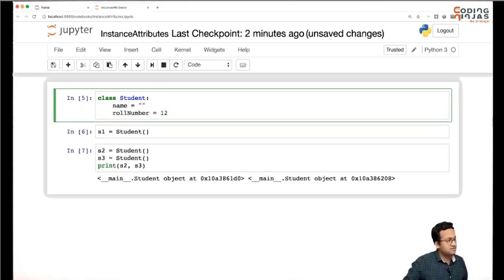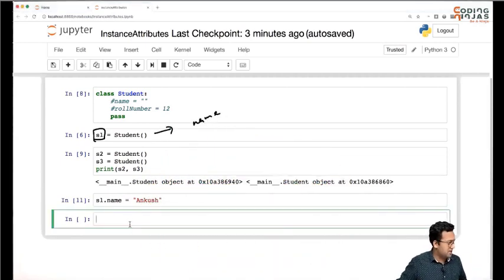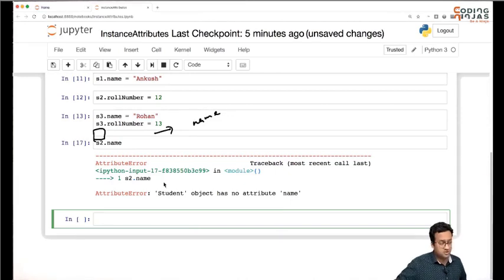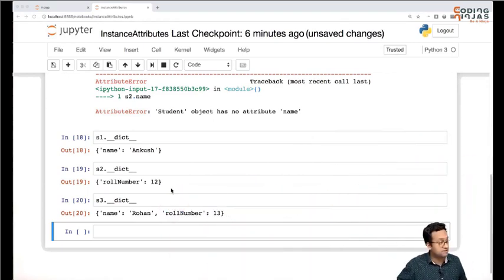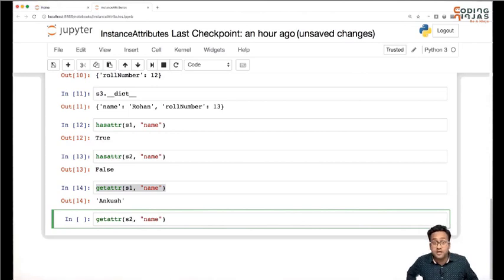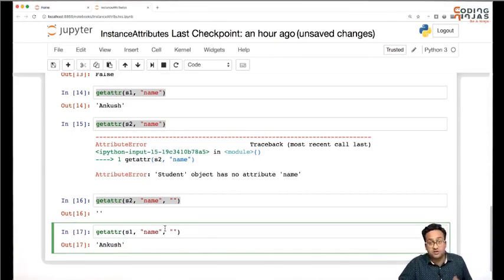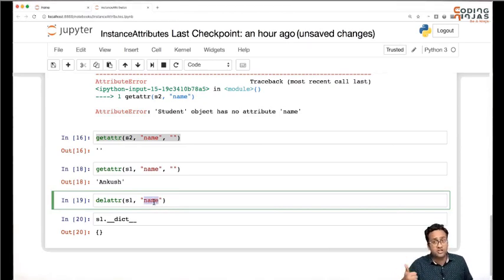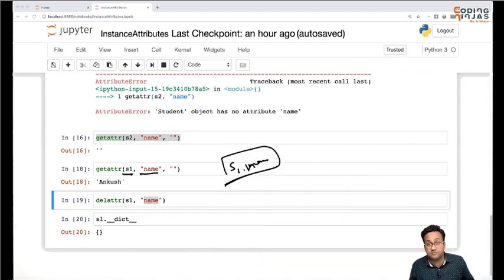3. Instance attributes